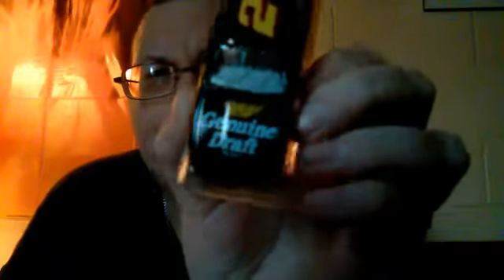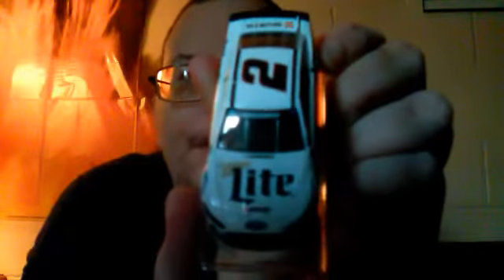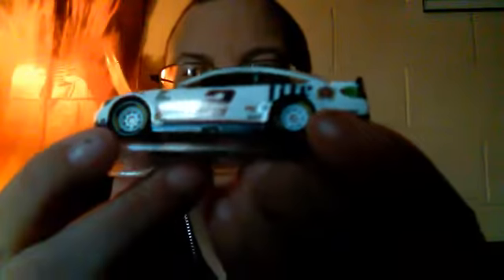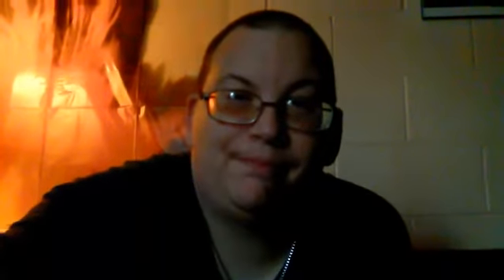NASCAR STUFF showing off NASCAR STUFF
Showing off DIECAST 1 64 SCALE CARS